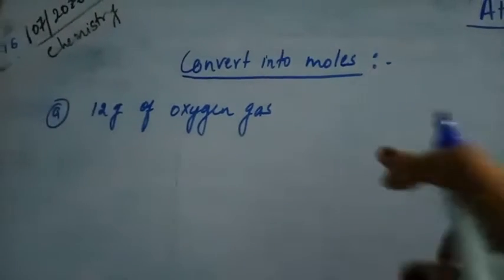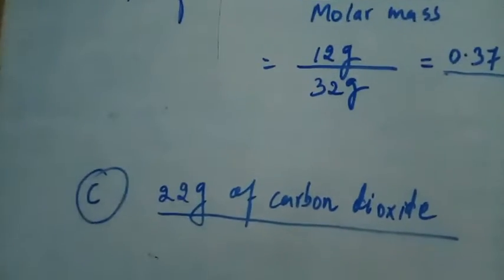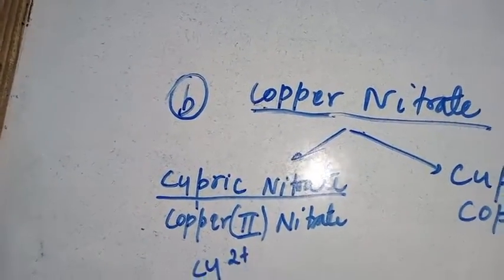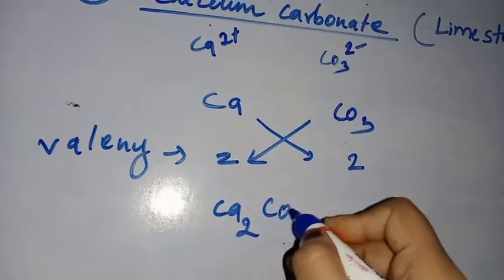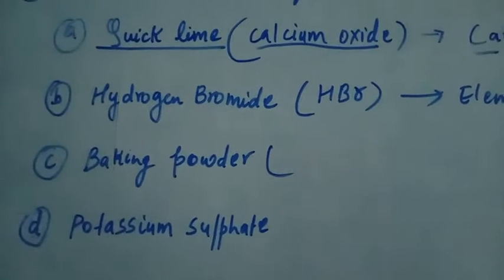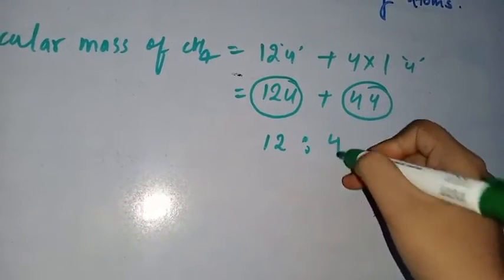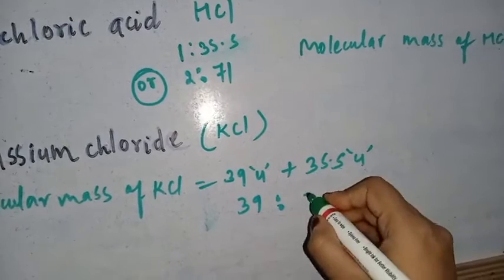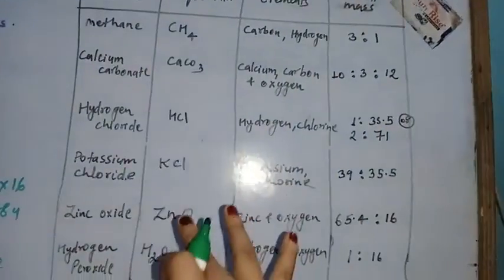Exercise textbook questions part 2..... Atoms and Molecules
Chemistry class IX